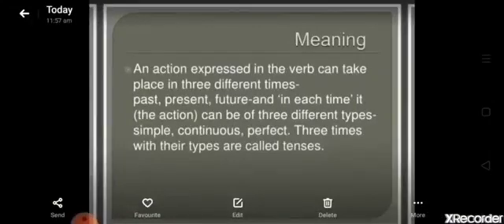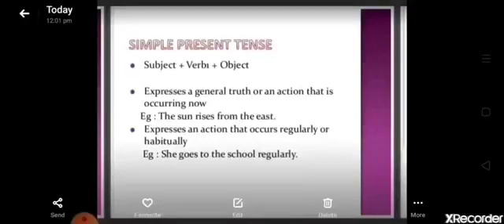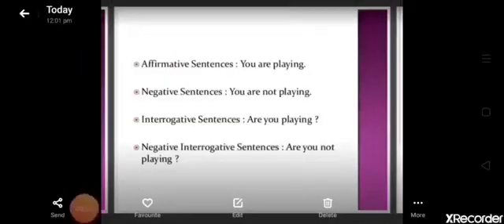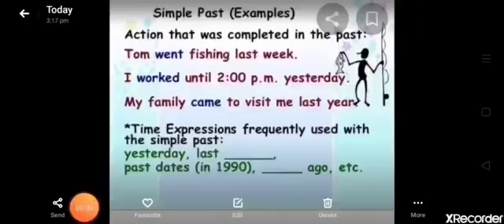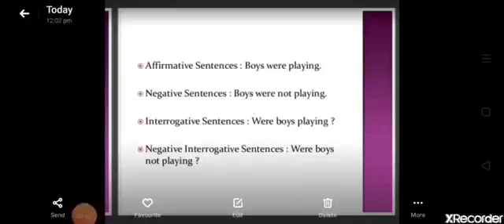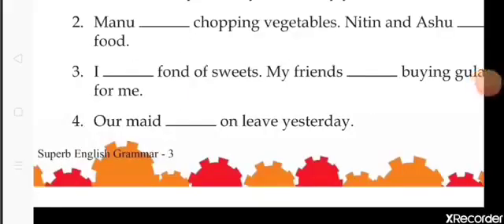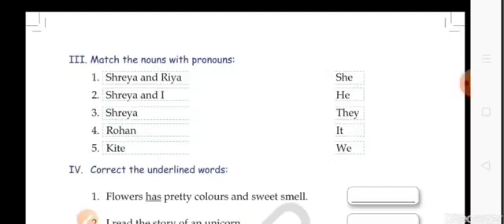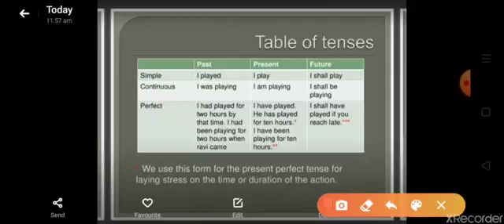Class III, English,10 04 2020 ,by VANDANA WELLS part 13